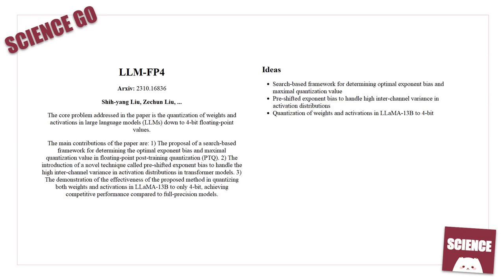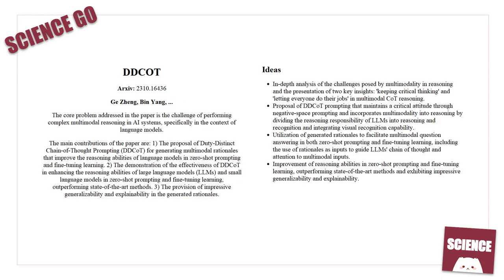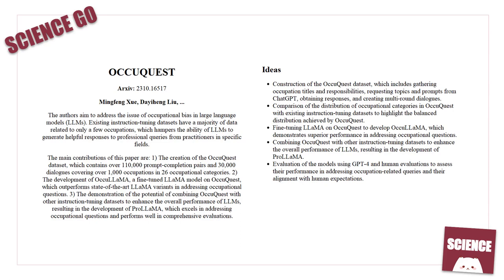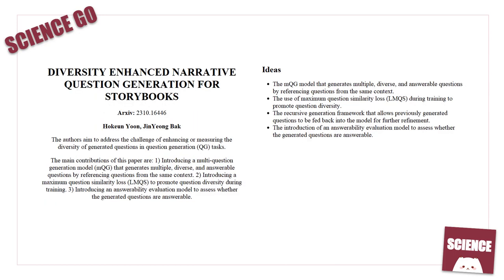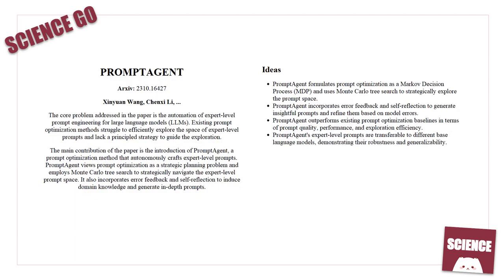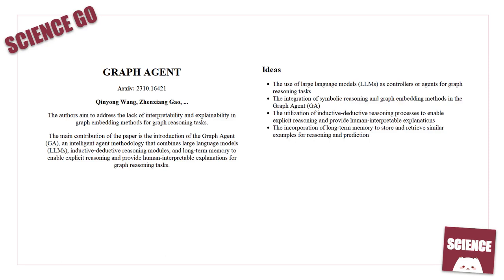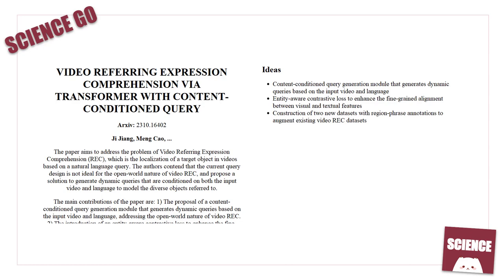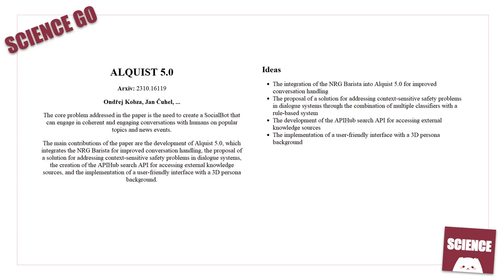LLMs Applications and Benchmarks (Arxiv 231026)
4. Diversity Enhanced Narrative Question Generation for Storybooks
7. Video Referring Expression Comprehension via Transformer with Content-conditioned Query